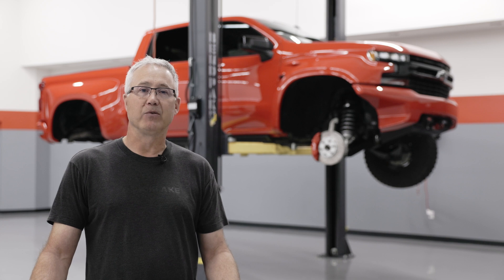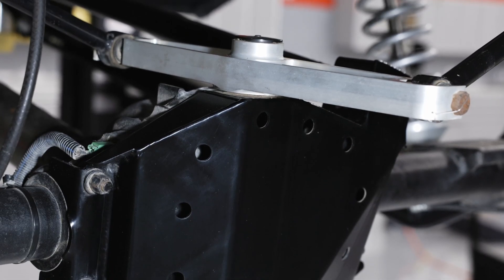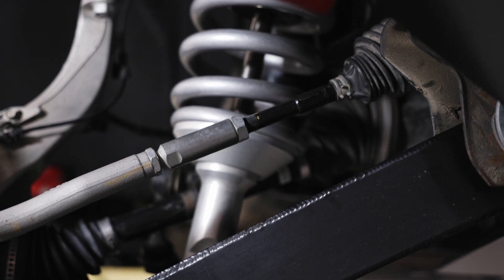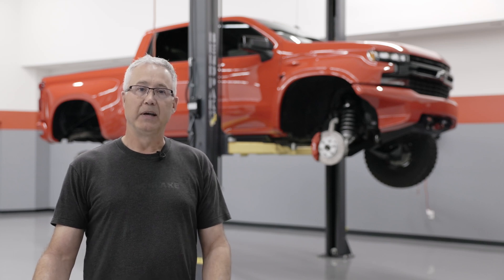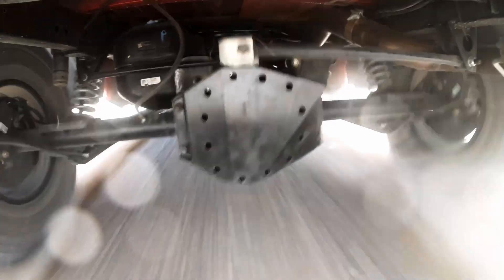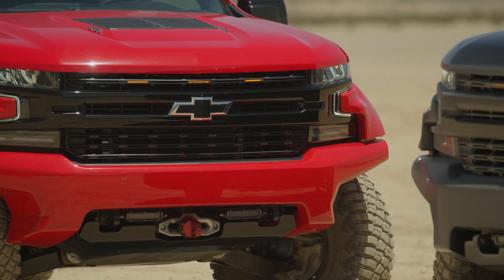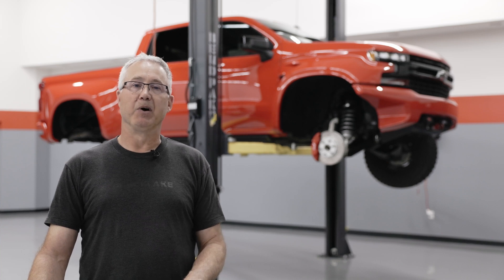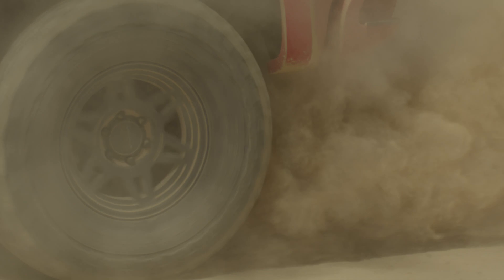The tech behind the extreme BLACKLAKE XT1 truck!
A technical behind-the-scenes look at the BLACKLAKE XT1 truck with BLACKLAKE co-founder and engineer, Seth Ravndal. See how the XT1 is built, what makes it such a special Silverado, and why even the details have details.